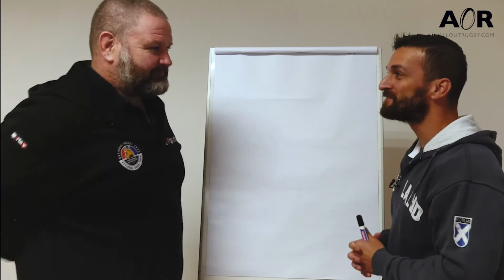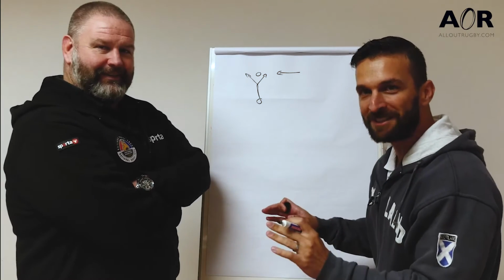AORtv - Tech Talk E01